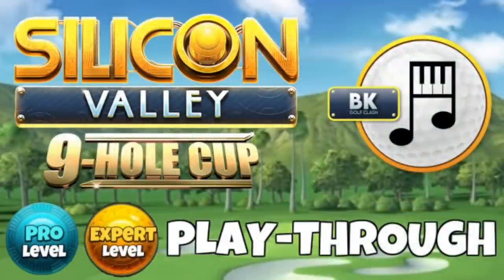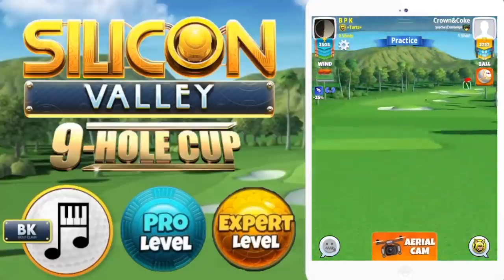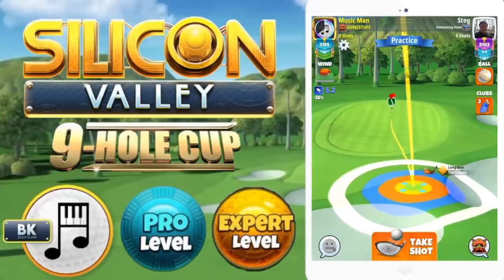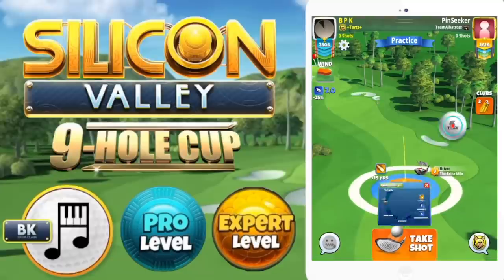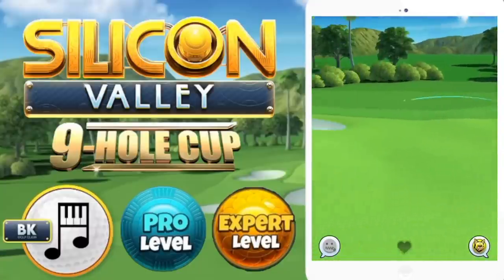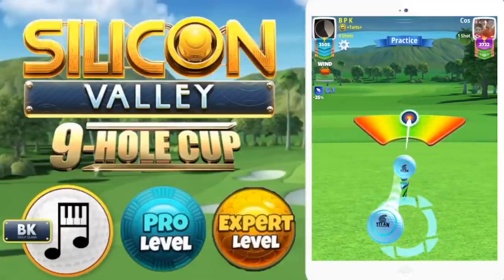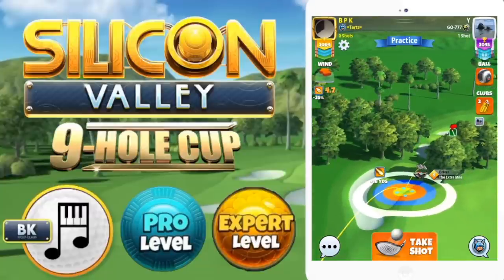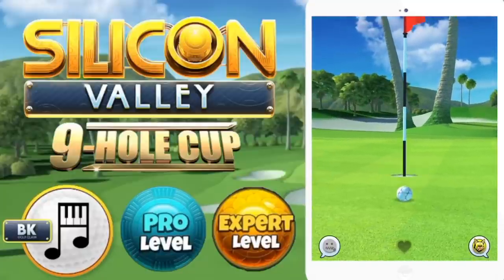PRO & EXPERT PLAY-THROUGH | Silicon Valley 9-Hole Cup | Santa Ventura | Golf Clash Tips Guide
Play-through of all 9 holes in PRO & EXPERT division for the Silicon Valley 9-Hole Cup, on the Santa Ventura course. These are not necessarily the tournament winds, but there are plenty of drops here to use as references.

TIME STAMPS

00:00 INTRO
01:14 HOLE 1
02:55 HOLE 2
04:34 HOLE 3
06:16 HOLE 4
07:08 HOLE 5
08:50 HOLE 6
09:46 HOLE 7
10:39 HOLE 8
12:25 HOLE 9

🌐 COMMUNITY SUPPORT? 🌐

QUICK LINKS